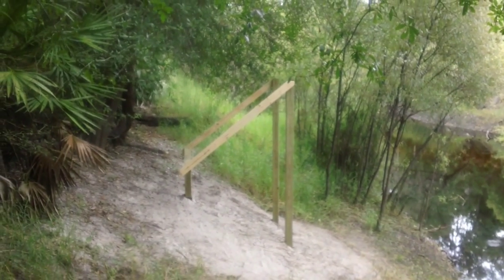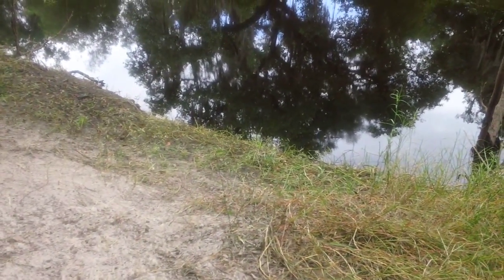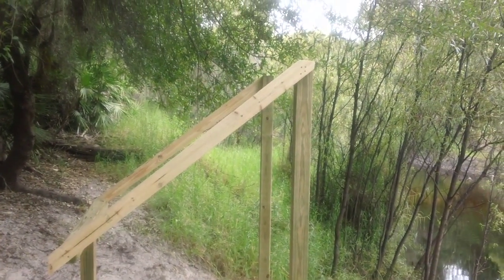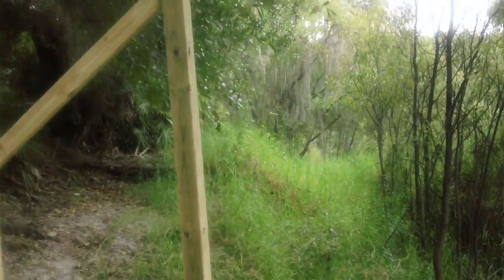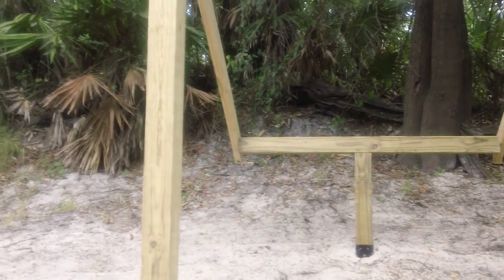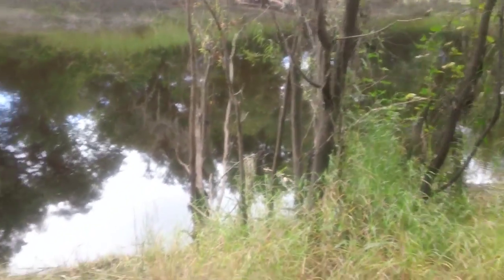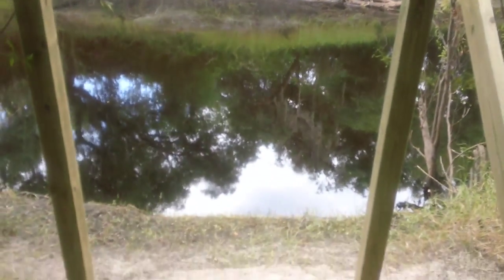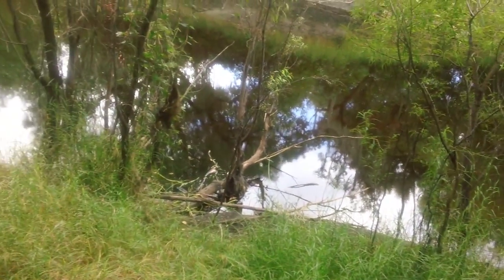Charlie Creek Floating Dock Installation. Shoreside Structure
OK. the work begins on installing the 4 foot wide, 10 foot long floating dock system at Charlie Creek. The design allows for the dock to not only rise and fall with the water level changes (to make it easier to load and unload the kayak without getting muddy or slipping on the wet shoreline), but to also move back as it rises to move toward the land side. This happens by using two long "arms" that attach at the base of the two, 8 foot tall vertical posts and then at the sides of the dock frame two feet from its end point. Neat. The floatation system is a series of 12 polystyrene dense foam blocks covered by 12 mil thick plastic (cut down contractor bags taped shut) contained in heavy duty plastic milk cartons (not the cheap ones sold at Walmart). They are held in place by simple bolts, washers and nuts to the side of the frame. The top surface will be sanded and water repellent cedar boards. The shore side of the dock will have two, 2 foot long extensions that will travel between the vertical posts in the video to keep it from swaying back and forth with the creek current. The height of the posts will prevent it from drifting side to side and if the creek rises SO high, the dock will simply go vertical. A neat bit of engineering. Let us hope it works!